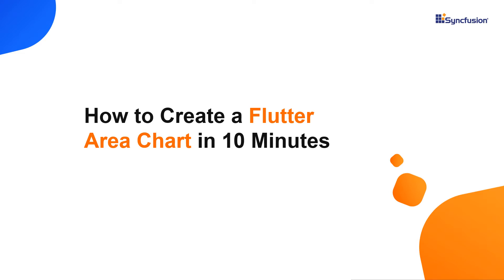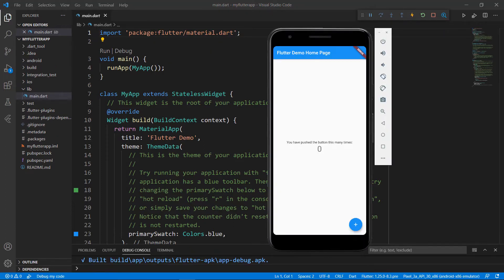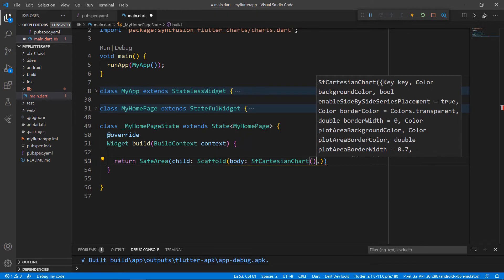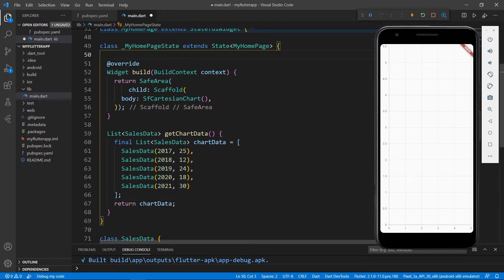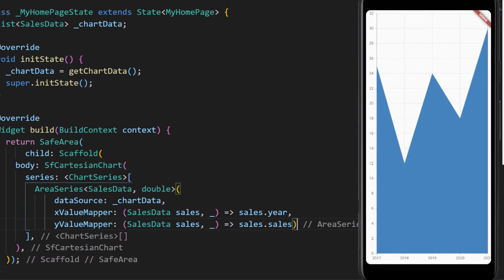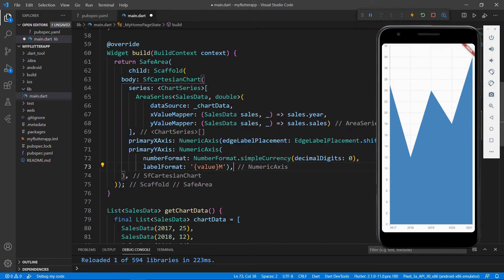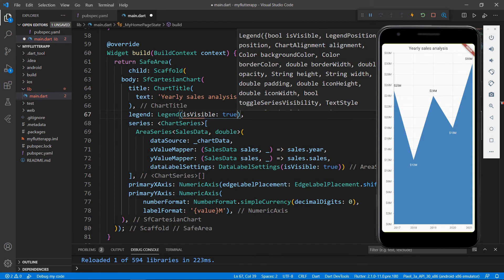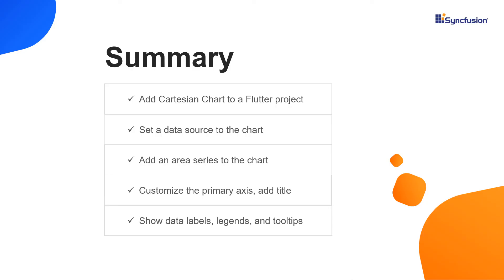How to Create a Flutter Area Chart in 10 Minutes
Get an overview of the Syncfusion Flutter area chart. This video explains how to add the Syncfusion Flutter Charts package and a Cartesian chart to a Flutter project. It also explains how to set a data source to the chart and how to add an area series to it. You will also see how to customize the primary axis; add a title; and show data labels, legends, and tooltips in the area chart.

[00:00] Introduction
[01:12] Add a Cartesian chart to the app
[02:34] Set data source and add area series
[04:25] Customize the primary axis
[05:51] Show data labels
[06:16] Add a title
[06:37] Show legend
[07:05] Show tooltip in the chart